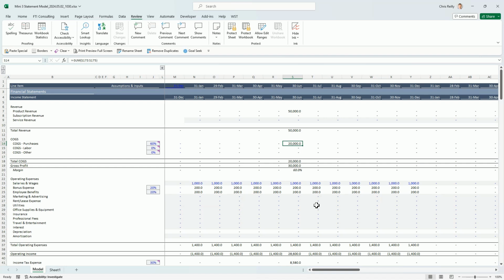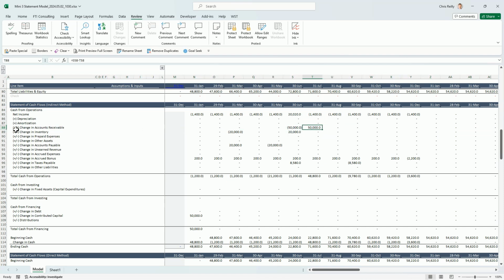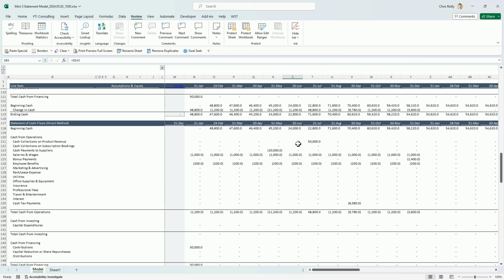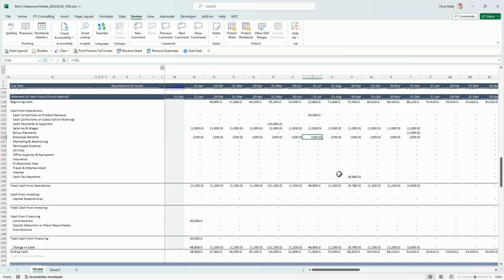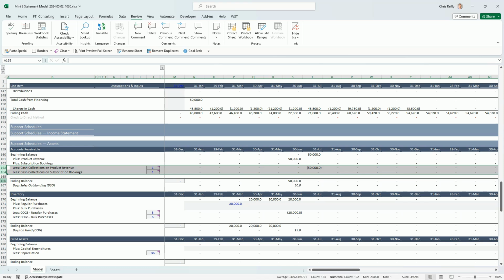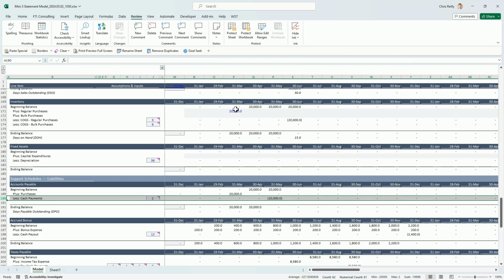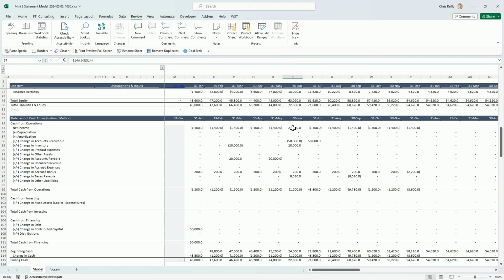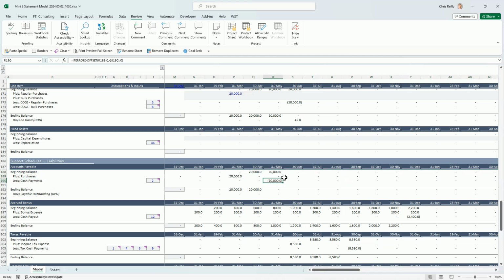Mastering Direct And Indirect Cash Flows In One Financial Model!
This video shows you how you can build a "direct method" cash flow into a Three Statement Model, that is traditionally done with the "indirect method."

A couple ways to get to know me better⤵️

Check out my Financial Modeling Courses as featured on Wall Street Prep and the Wharton Online Certificate Programs

—Chris